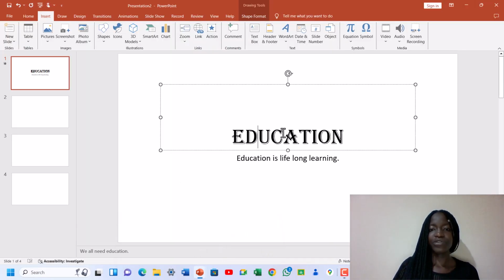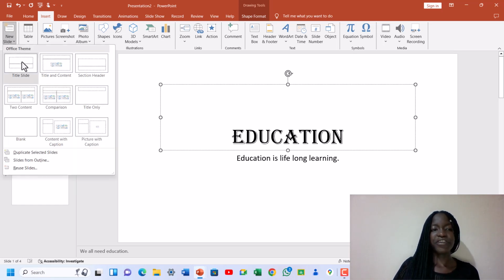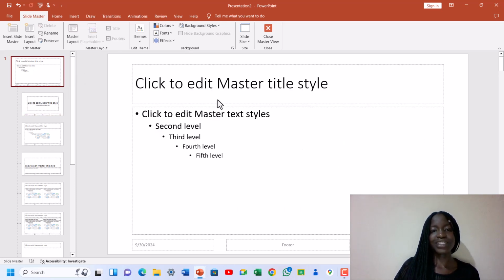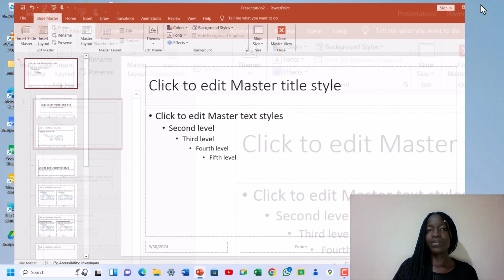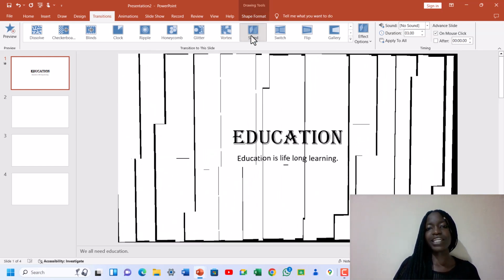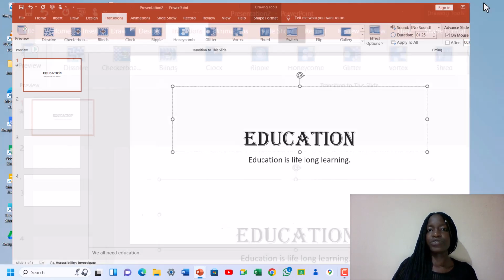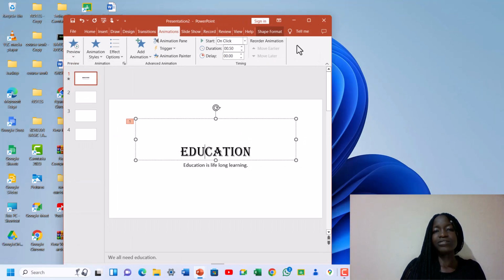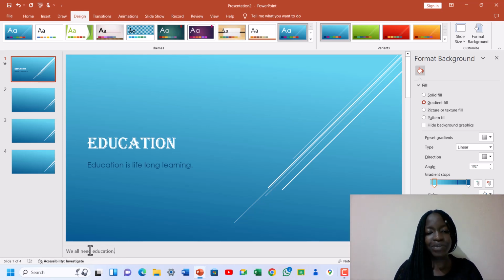Essential Power Point Terminologies for Every User!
In this video, we'll break down key Power Point terminologies providing clear understanding of key concepts that are essential for creating effective presentations. Elevate your presentation skills by mastering the language of Power Point.